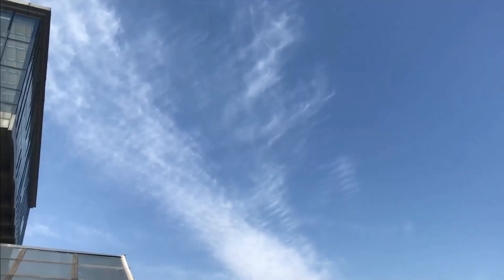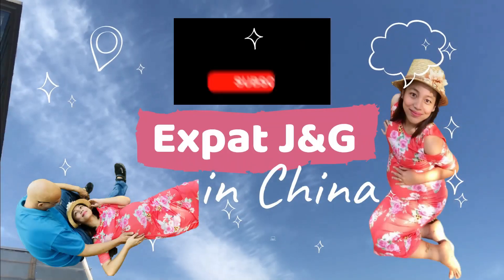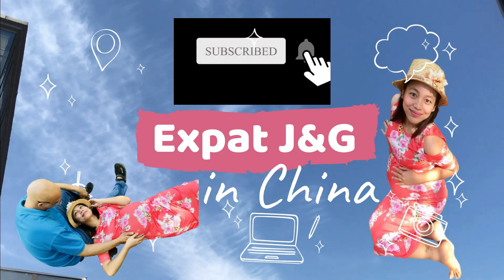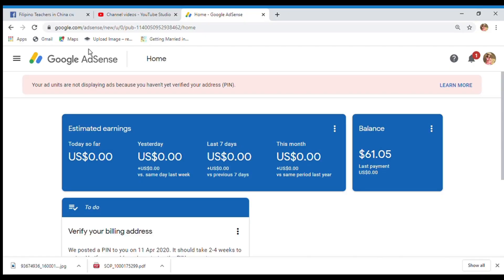PART 2: GOOGLE ADSENSE PIN DID NOT ARRIVE| MANUAL VERIFICATION | FAQ | ALL YOU NEED TO KNOW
Hi guys! if you are a fellow youtuber and have not received your google pin after 4 months which google have mailed to your mailing address, then don't freak out. I know google said, they will stop putting ads on your videos if you have not entered your pin within 4 months to verify your account. But what happens if you don't receive it? In this video, I'll be answering some of the frequently asked questions in my previous tutorial video.

Watch my tutorial: GOOGLE PIN DID NOT ARRIVE| HOW TO VERIFY YOUR ADSENSE ACCOUNT WITHOUT PIN IN 2020? || ENGLISH